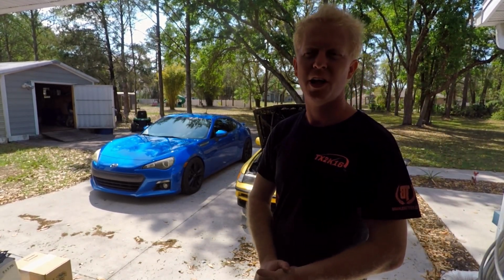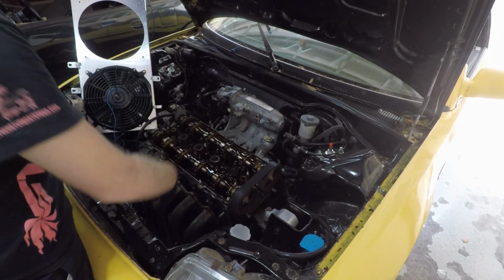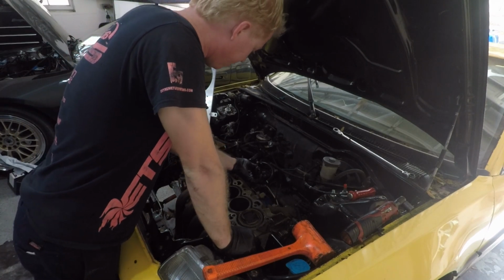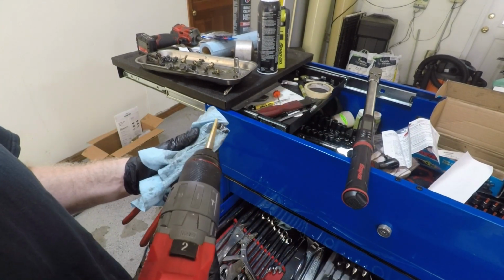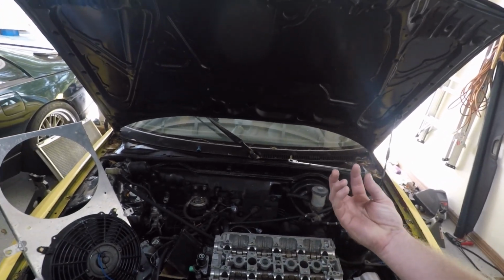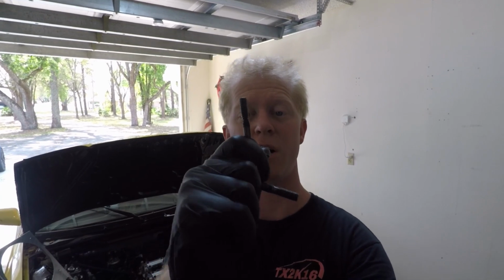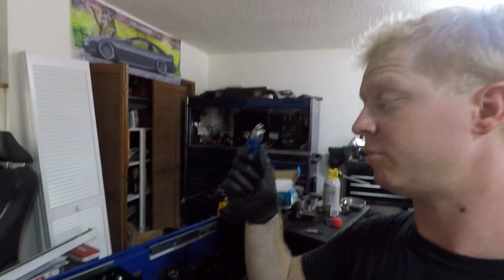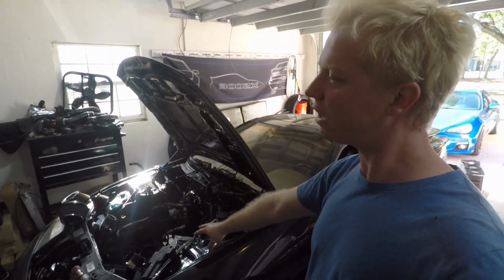Honda CRX - B20 /VTEC Conversion In 20 Minutes!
The CRX is FINALLY getting it's Type R VTEC head installed! I've had many setbacks in the process of making this video, regarding components that were missed and parts that didn't fit quite right. For something that has been done so many times, this actually turned out to be quite frustrating, perhaps mostly because it is suppose to be so simple. Murphy's law hitting home here!
    This is such a HUGE milestone for this car, after this head has been sitting on a shelf for over 6 years waiting to be installed. My CRX is finally getting back to it's former glory (previously a b20vtec swap back in 2015 before dropping a valve.)